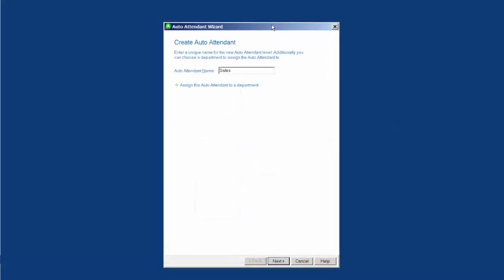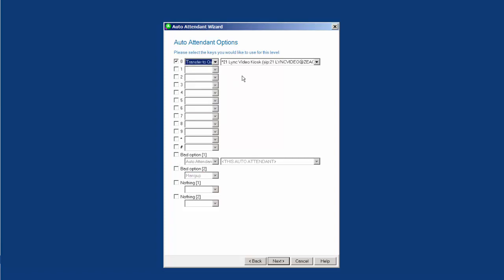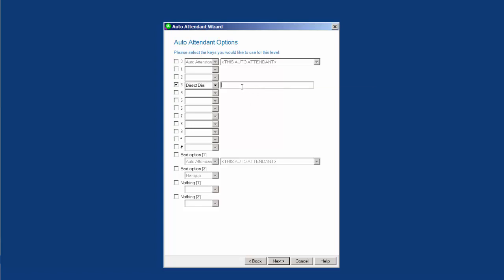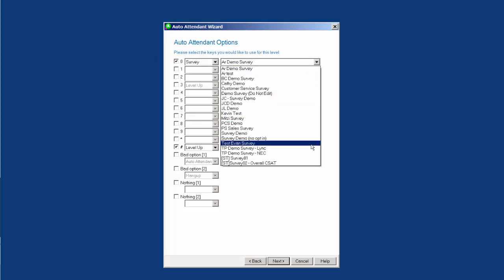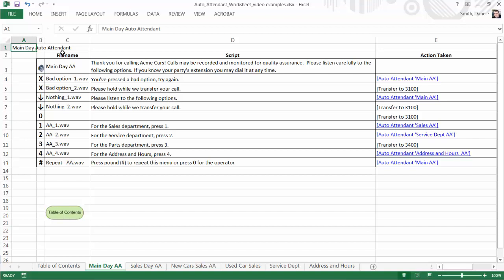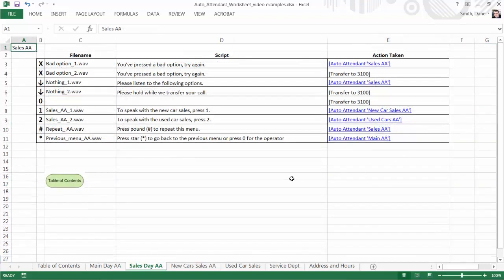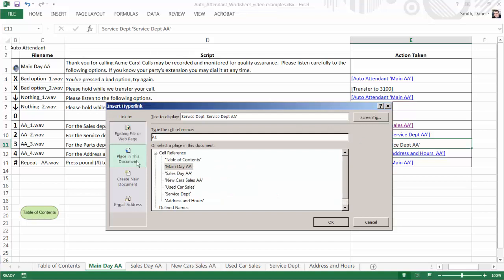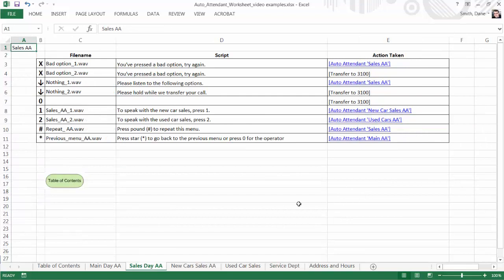Auto Attendant Worksheet